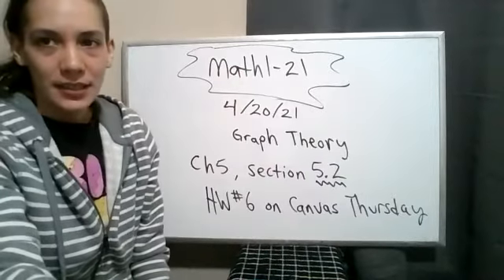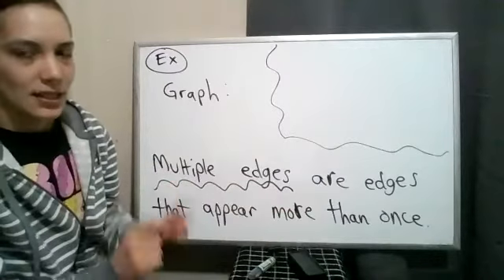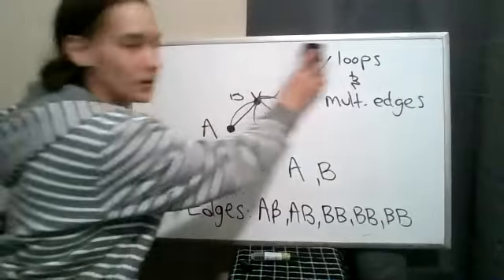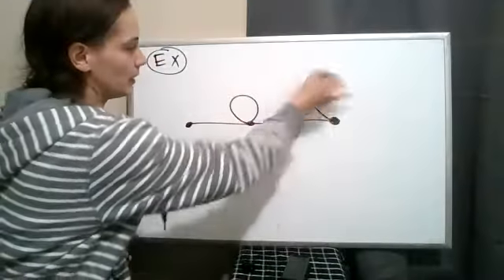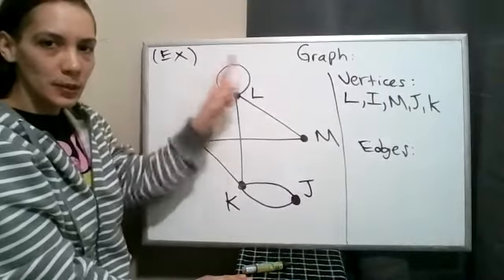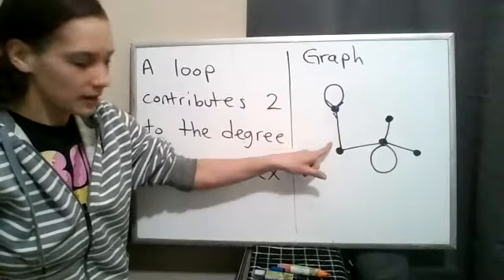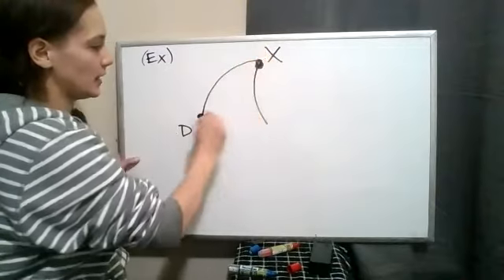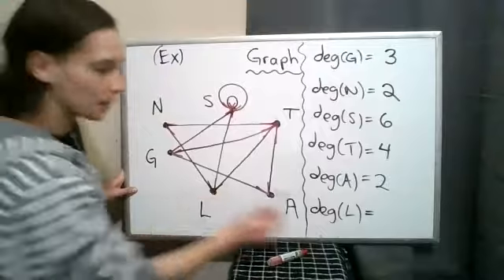Math 1-21, 4/20/21